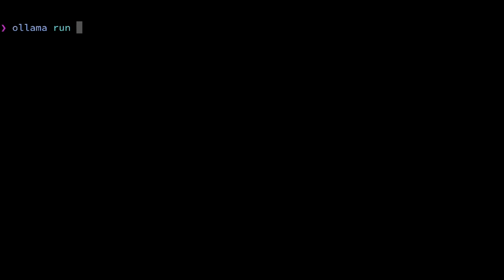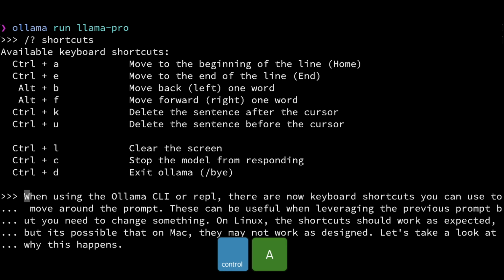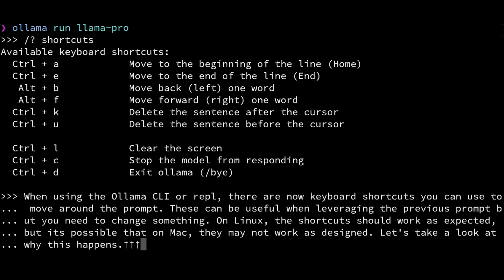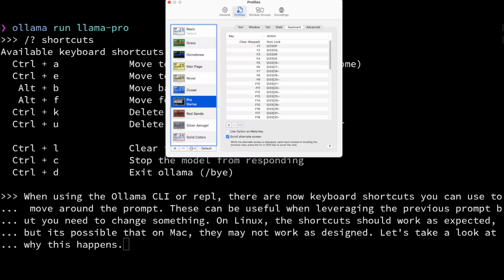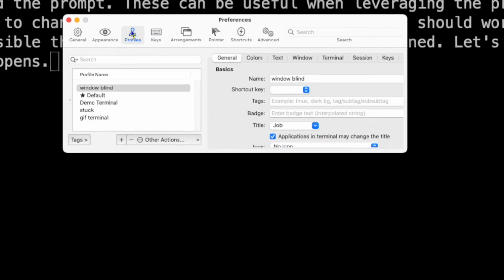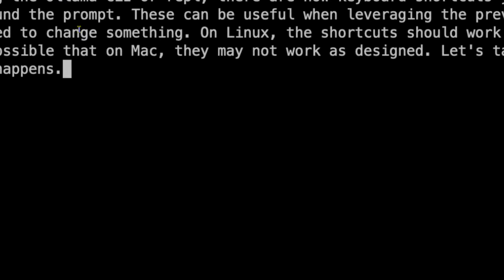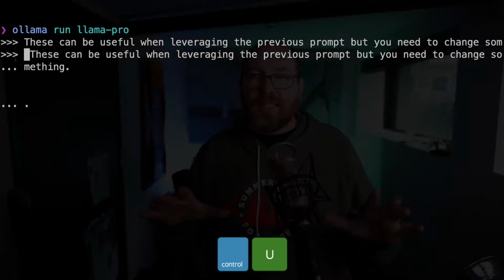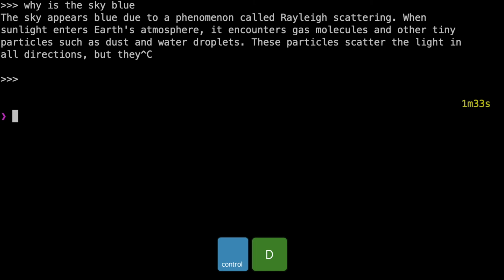Using Keyboard Shortcuts in the Ollama CLI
When you are working on a large prompt in the Ollama REPL, using keyboard shortcuts can make your life a whole lot easier. Check out what you can do in this video.